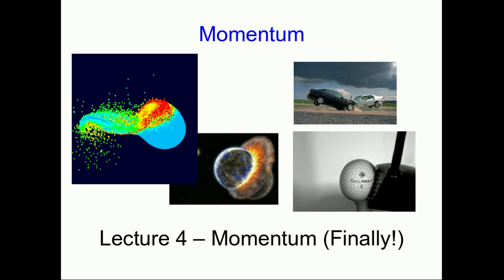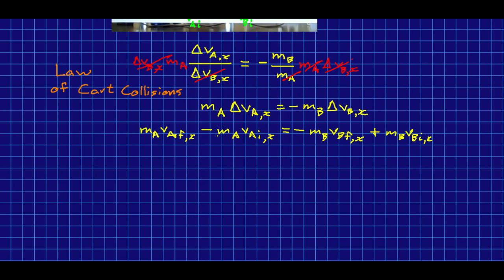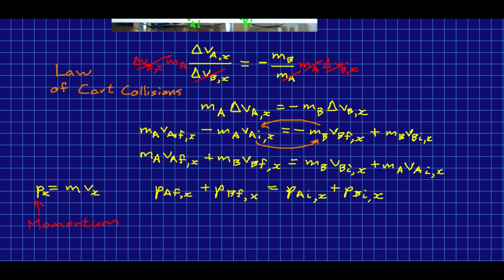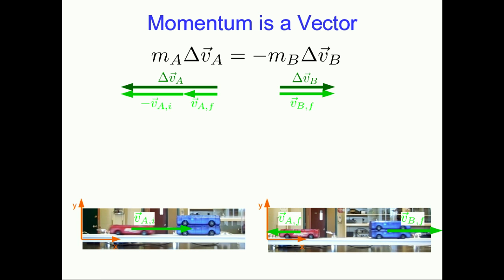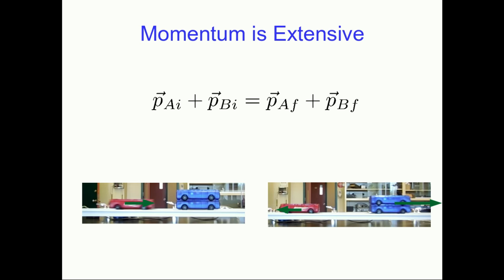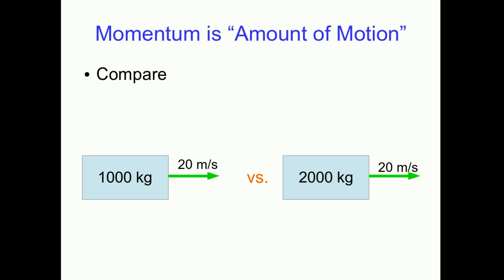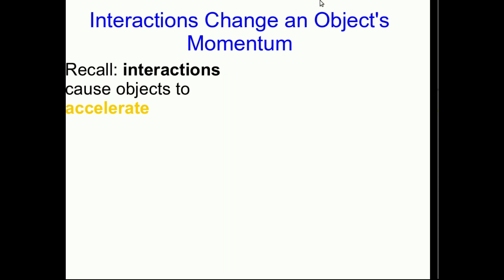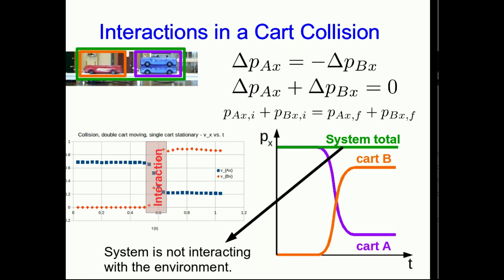CBU PHYS 1104 - Momentum Lecture 4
We *finally* actually find out what momentum is!